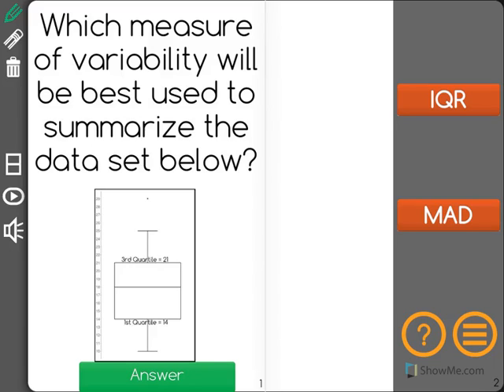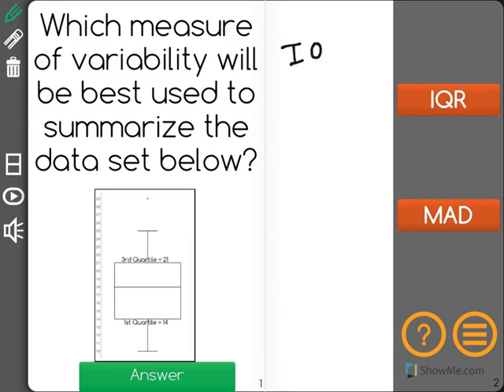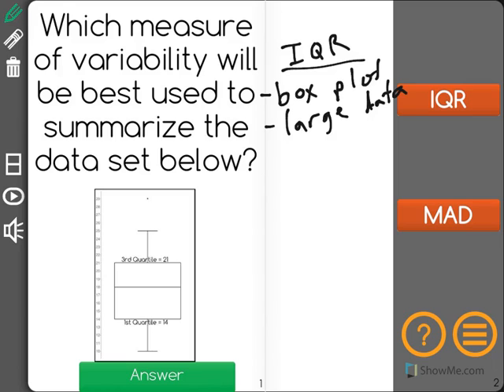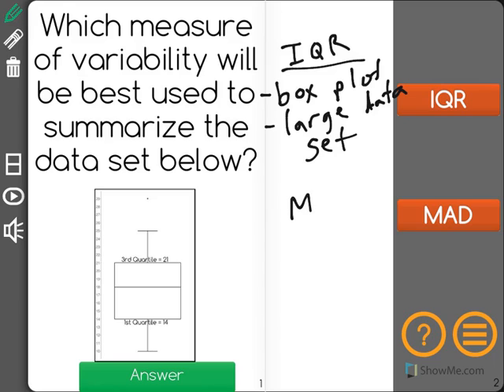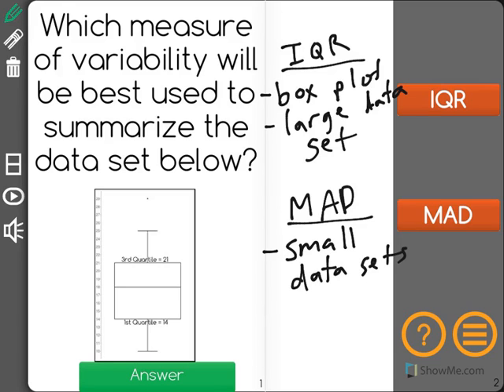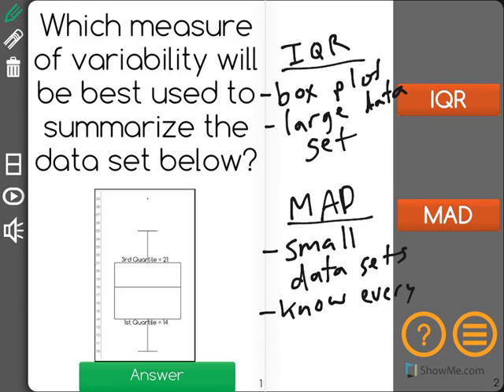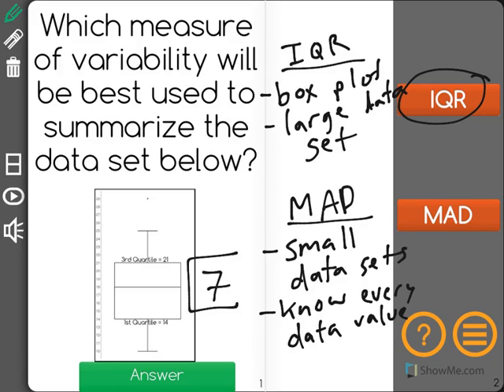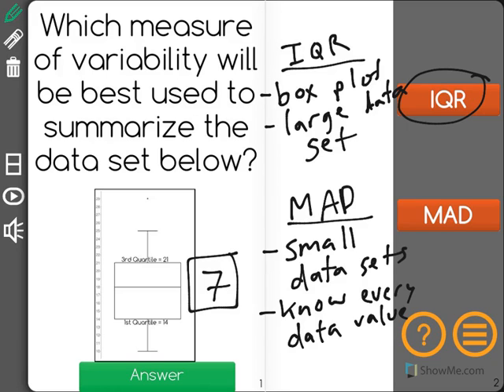[6.SP.5d-1.2] Best Measure of Center and Variability - Common Core Standard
Students must explain which measure of variability is best to interpret the numerical data in the context of its collection